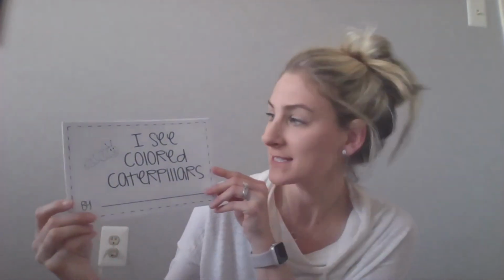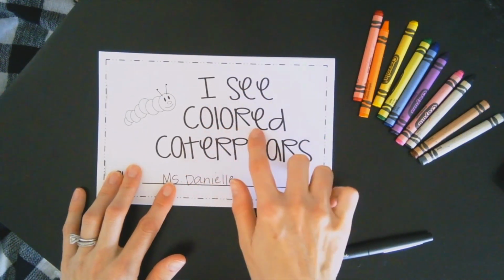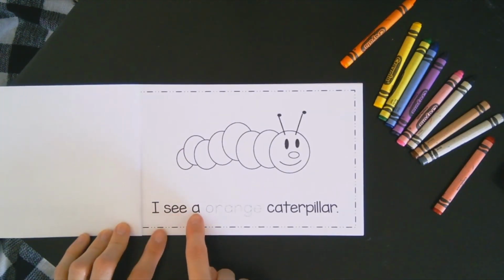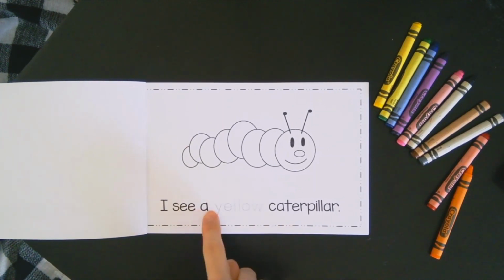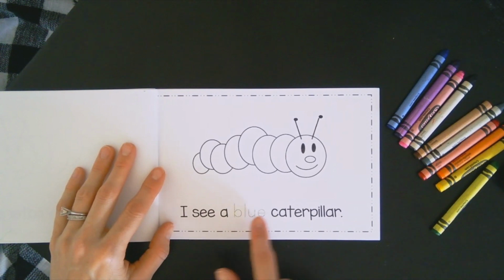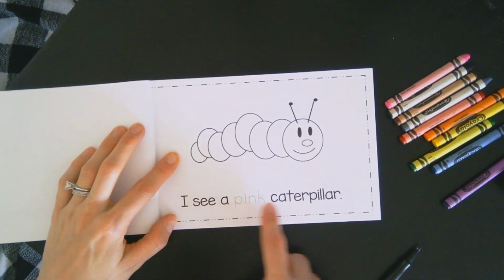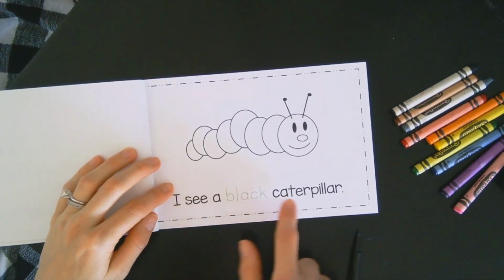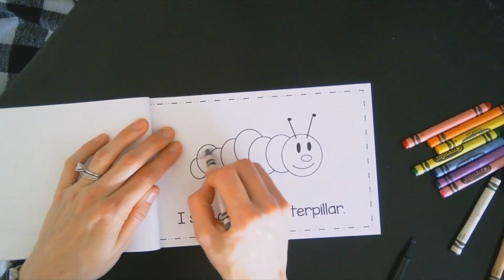I See Colored Caterpillars